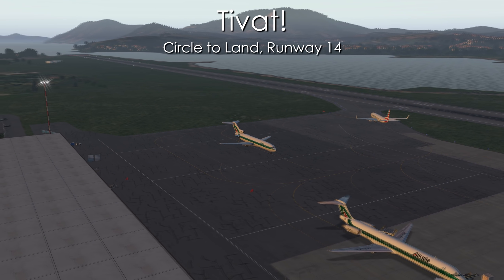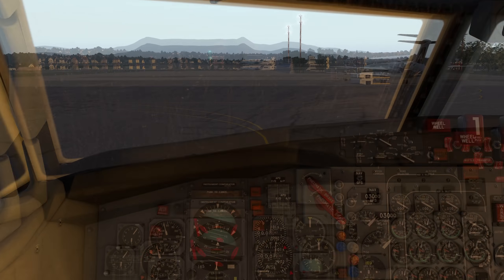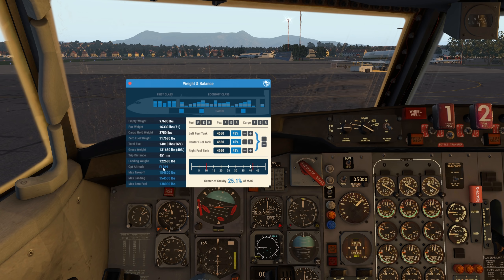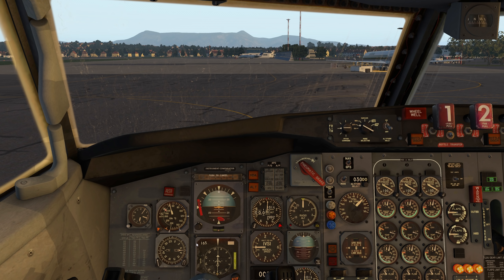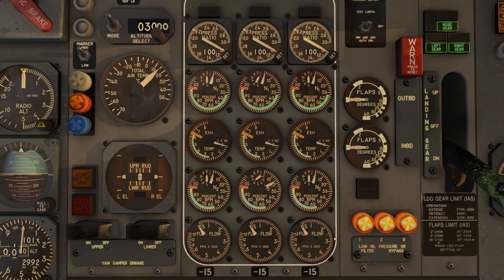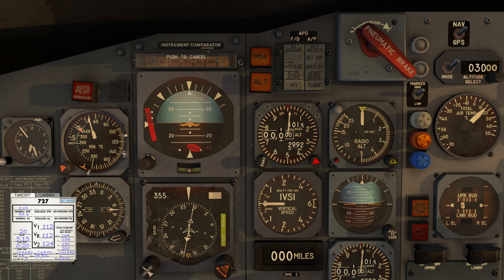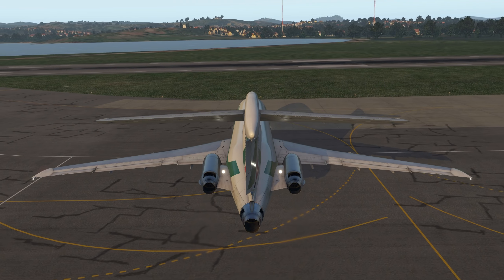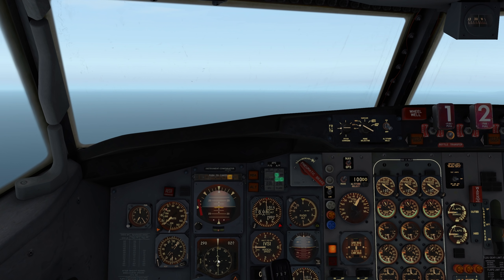X-Plane 11! Landing at TIVAT! [Subscriber Request!]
Today, we fly the 727 for the Circle-to-Land-Rwy-14 at Tivat, one of the world's most dangerous approaches. To make it even more exciting, my real-life 738 pilot friend is watching my every move...

[LGKR] Aerolimenas Kerkiras Ioannis Kapodistria (Corfu International Airport), Corfu, Greece, to [LYTV] Tivat Airport, Tivat, Montenegro!

v11.32
HD Mesh v4
SkyMaxx Pro v4.7.3
FlyJSim 727-200Adv v3